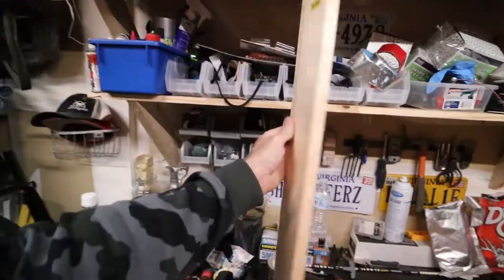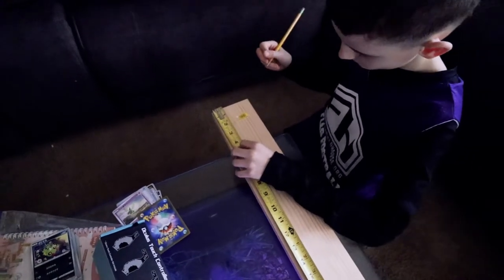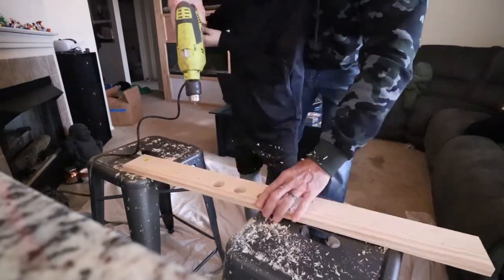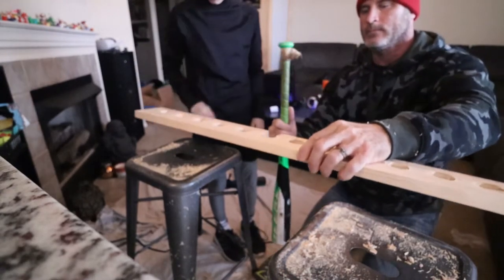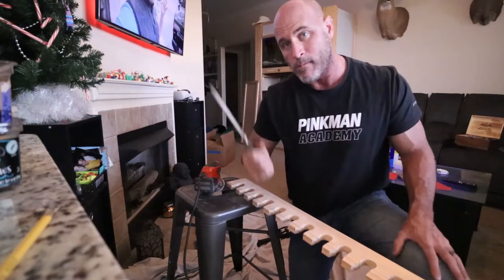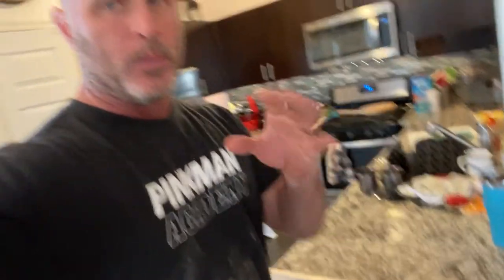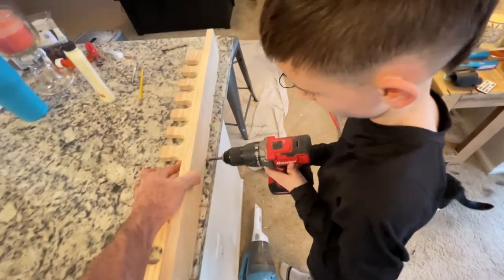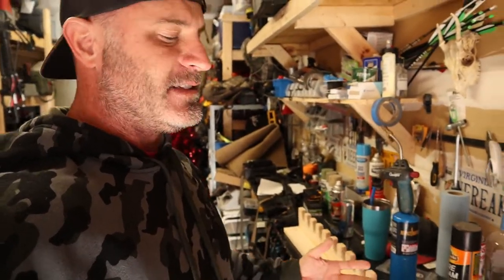DIY WOODEN BAT RACK: A how to start to finish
We get into another DIY Project and this time is a wooden bat rack!
Winter is upon us, its cold outside...not much to do outdoor wise, or at least that we are going to brave.  So we move to indoor projects and we were in desparate need of some bat storage.
This is a simple and cheap project that solves our problem of bats just laying around the garage with no place to call home.
This project cost less that $10 and a couple hours of work.
So if your looking for a fun easy project this is a great one!

Product links to items you see us use in our videos...

Really help us out by grabbing some of our Sophisticated Redneckery MERCH

Don't forget those sunglasses, (as seen in our videos) as well.

FILM EQUIPMENT

Canon M50
Rode VideoMic Go
Joby JB01507 GorillaPod 3K Kit

GOPRO
GoPro Hero 7 Black w/ extra batt
Get extra batteries!!  I like the 7black as i have not had near the issues others have had.
Telesin (GoPro) extra batteries with charger
Omni-Directional external microphone
GoPro chest mount
Jaws flexible clamp
GoPro Mic Adapter
GoPro case for vlogging case
Led light with hot shoe

CAMCORDER
Canon G21 camcorder
Extra batteries for g21